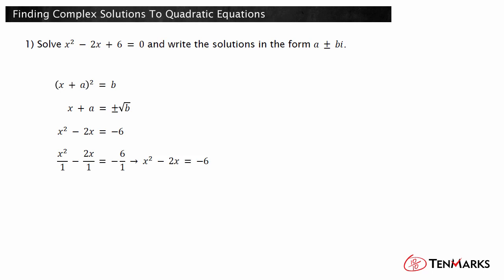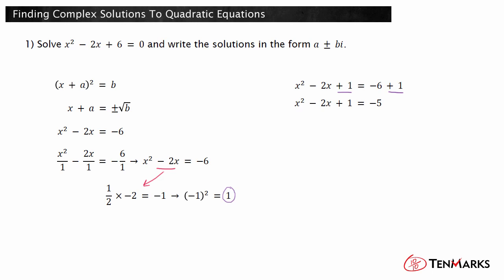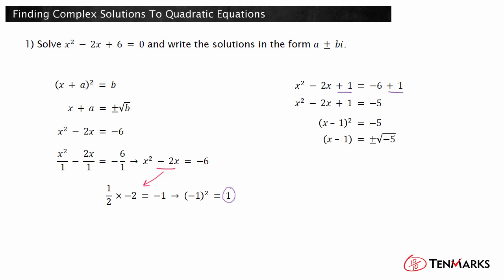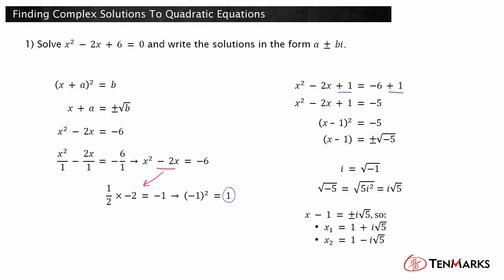Finding Complex Solutions To Quadratic Equations (N-CN.7)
"This lesson explains how to solve a quadratic equation that has complex solutions and express them in the form a +/- bi.